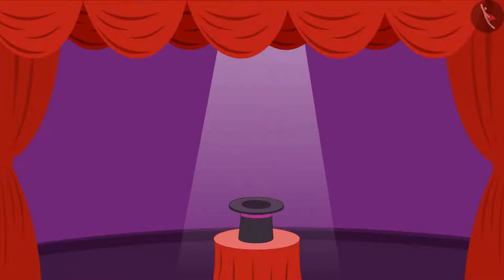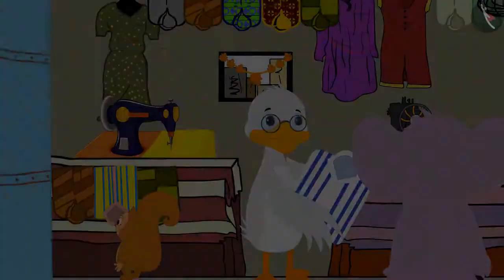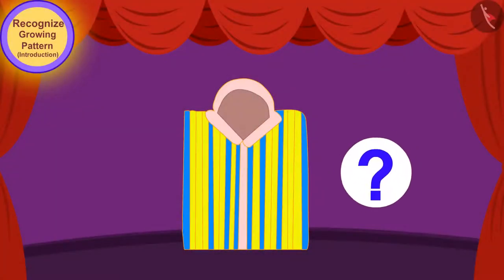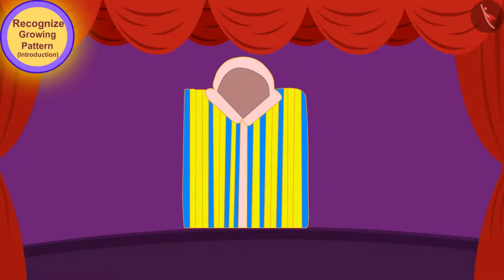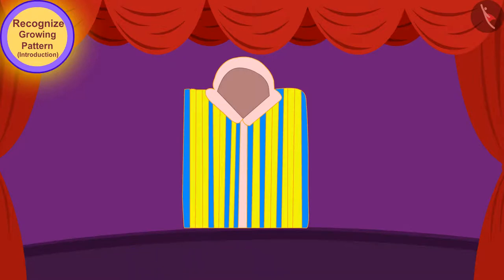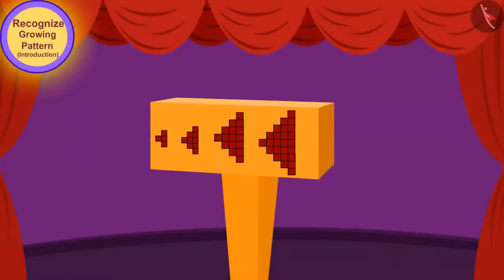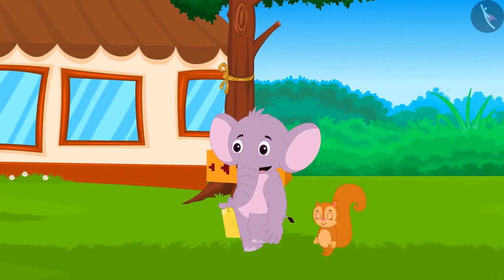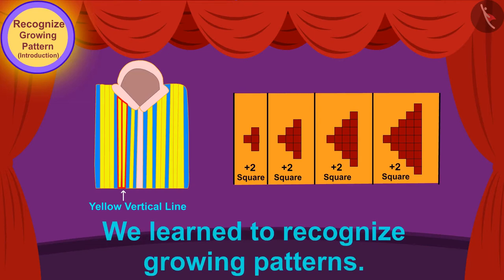Class 3 Maths Chapter 10 "Play with Patterns" (Part 4) cbse ncert